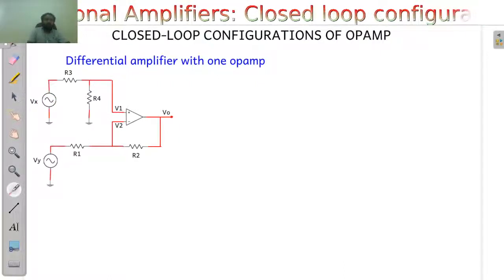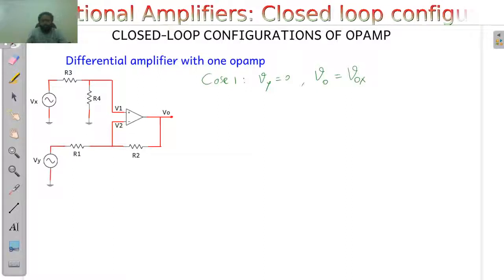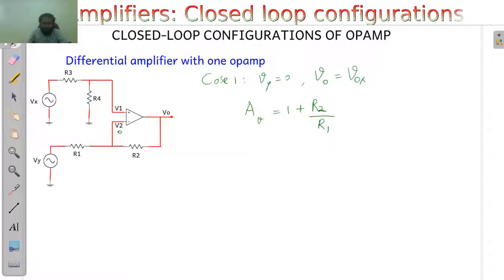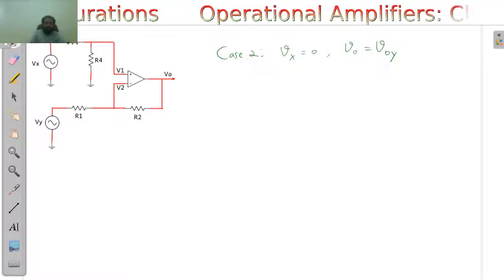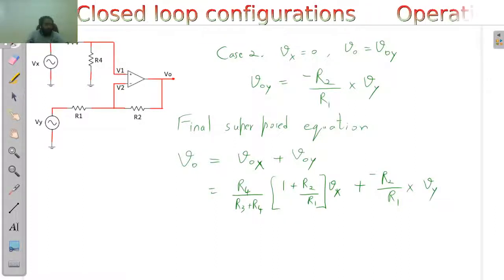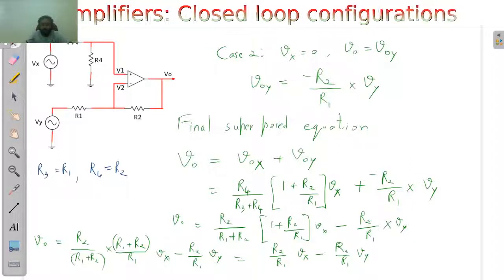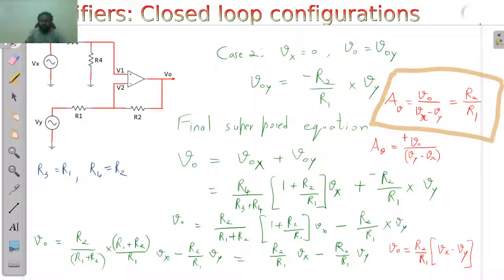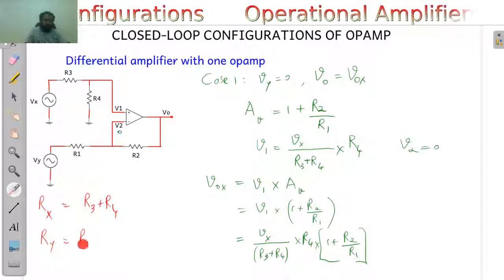S3-M1-S4: Differential amplifier with one opamp